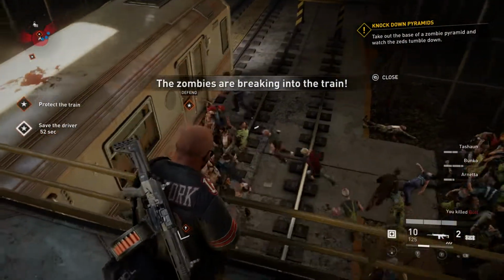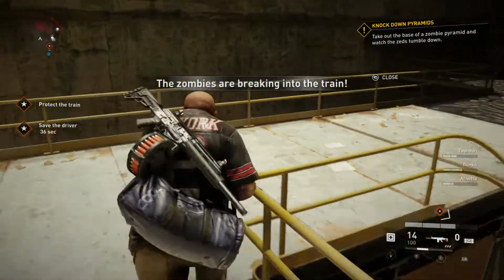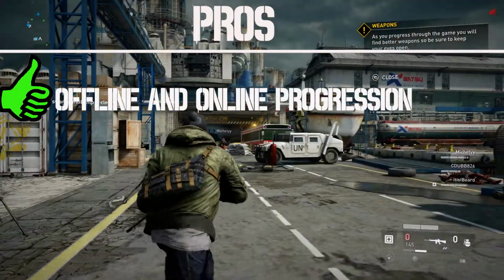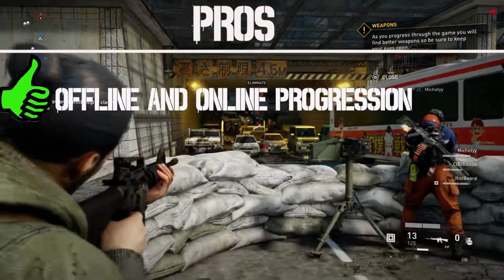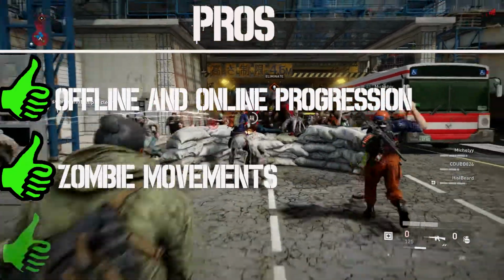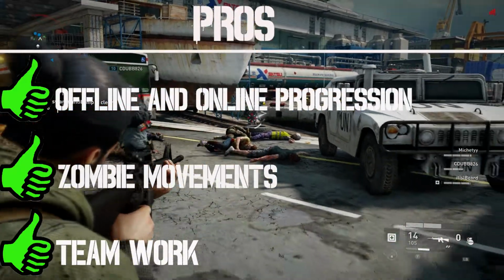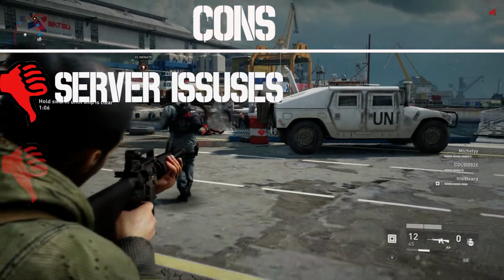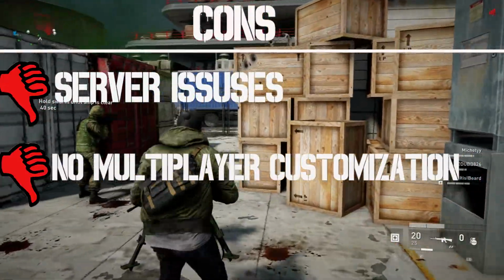World War Z Review - Like or Dislike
In this video of like or dislike i do a review on World War Z. I talk about the story, game play modes, controls, and my experience after playing the game. I do a "Pros Vs Cons" of what i like and didn't like about the game. Overall it was a decent game with potential to be better. Game play with friends can be a lot of fun, but playing with AI partners is bad either. Let me know what you think about the game.

Follow us on Mixer
Ty: InfamouslyTy